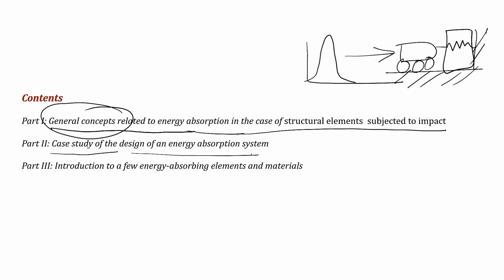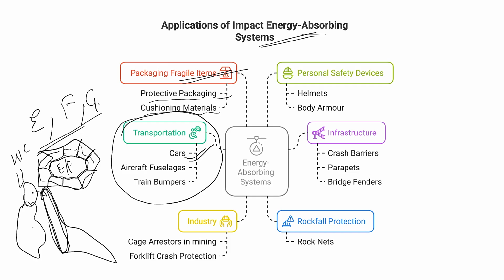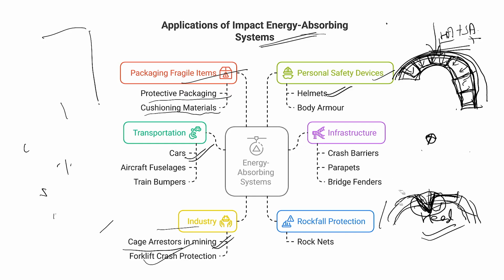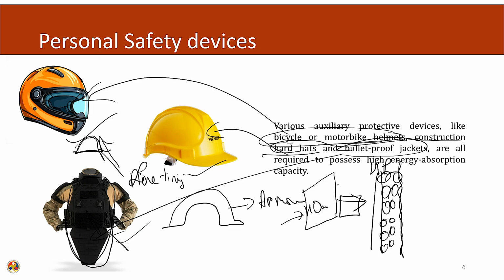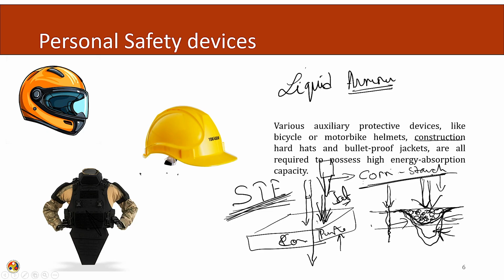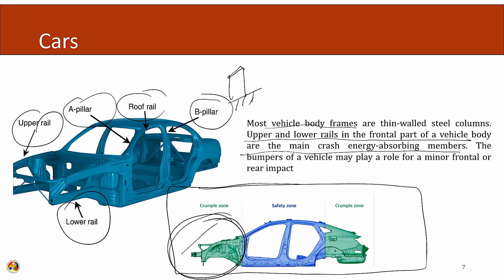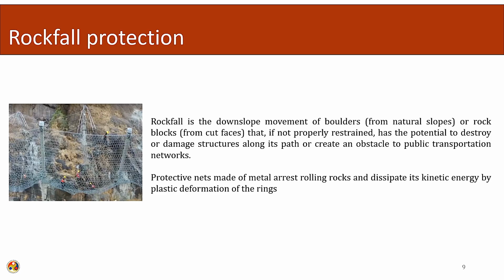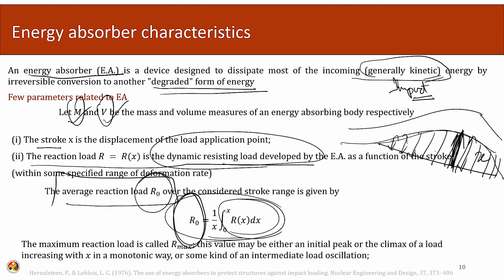Lec 16: Structural elements subjected to impact (Part I)